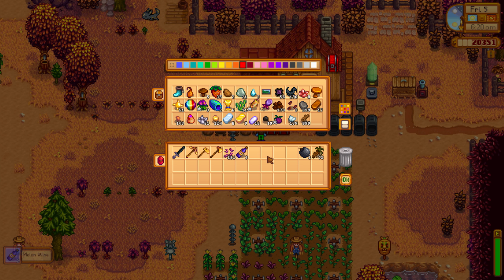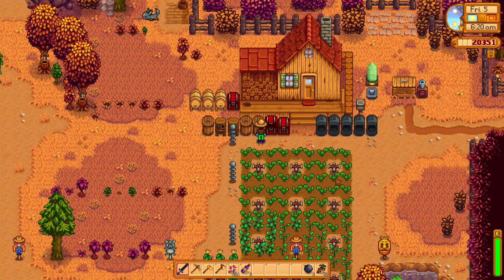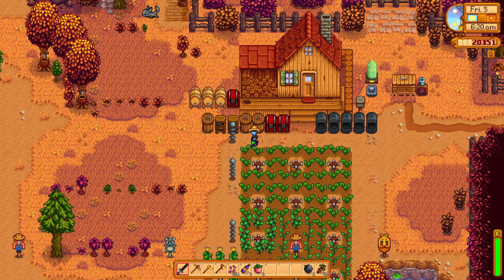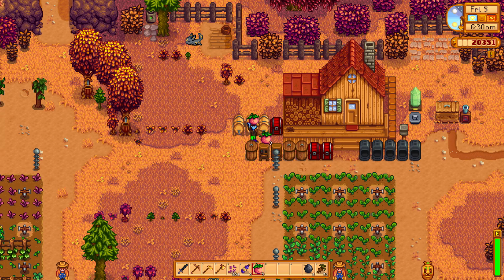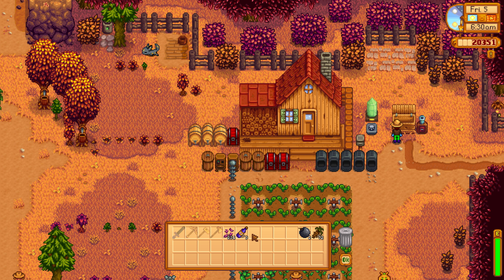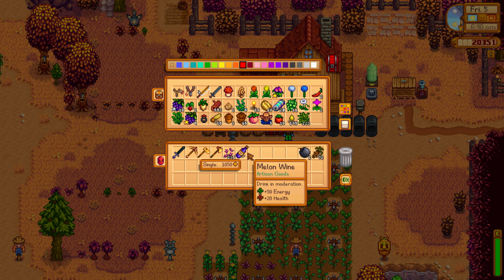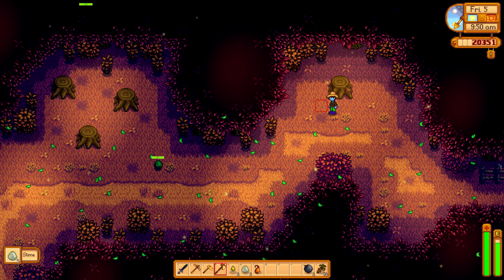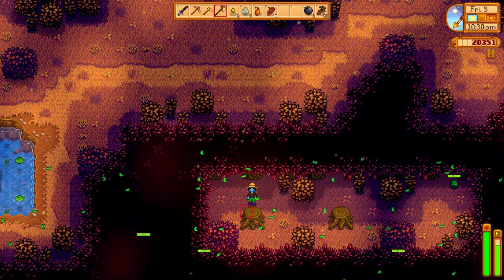Stardew Valley Forest Farm Part 58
Welcome to Stardew Valley on the new Forest Farm! Time to rebuild the town's sense of community and make a boat load of money...

Mods:
Better Milking
CJB Show Item Sell Price
Daily Notifications
Experience Bars
Health Bar Mod
Lookup Anything
Loved Labels
NPC Map Locations
Simple Crop Label
Skip Intro
Sprinkler Mod (Stock Sprinkler Pattern)
Tree Overhaul (Winter Growth Option ONLY)
Umbreon Cat Replacer
Entaorox Framework
Advanced Location Loader
TreeLife
Better Quarry v1.2
Happy Animals
Instant Geode
Luck Skill
Mining with Explosives
Skull Cave Saver
Build Health
Build Endurance